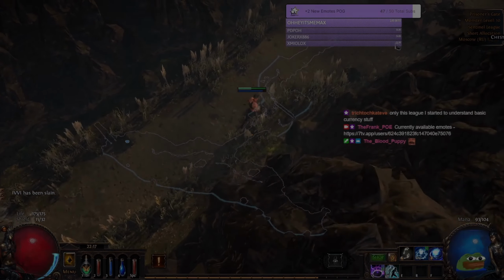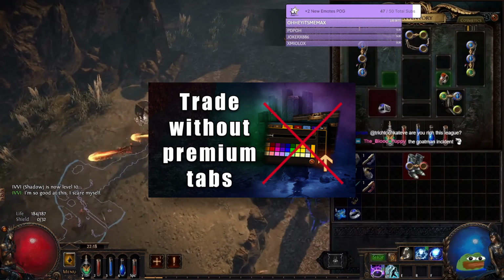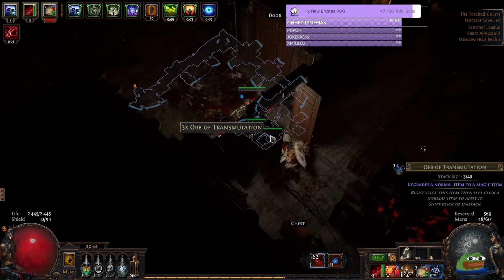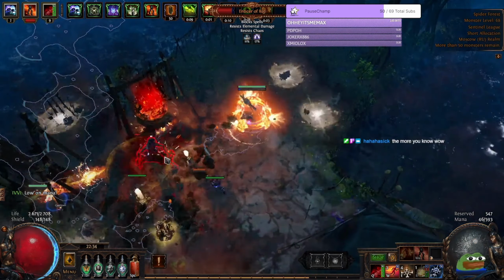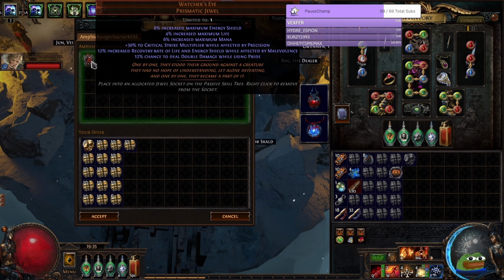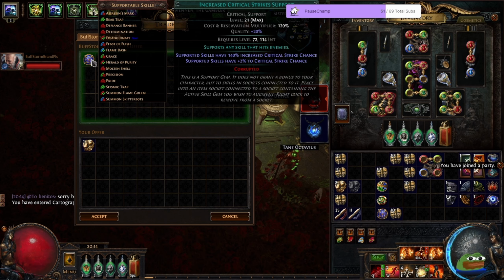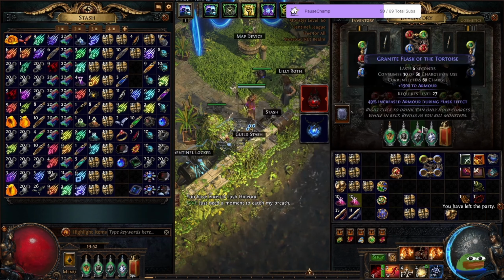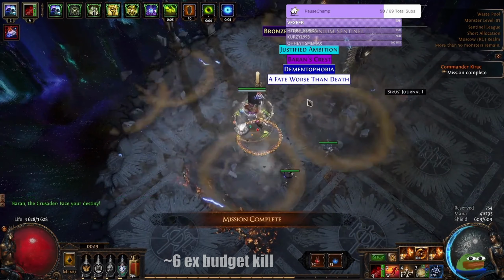[PoE] No Premium tabs Zero to Hero | Seismic Trap Saboteur | Path of Exile Sentinel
0:00 Intro
0:21 Explanation
0:52 Beginning Recap
3:05 T14+ Farming
3:49 Final Upgrades
4:34 Uber Bosses
6:41 Outro